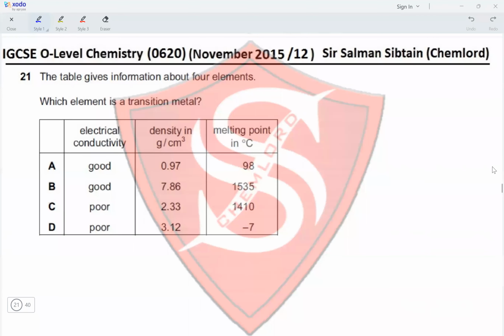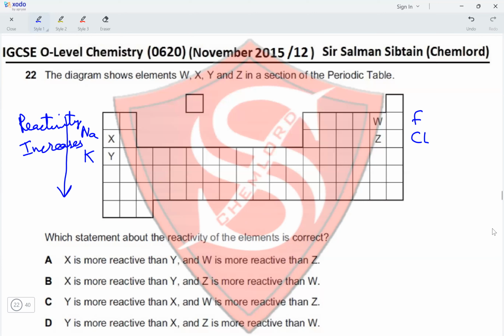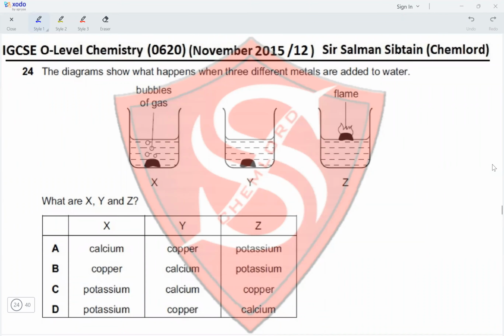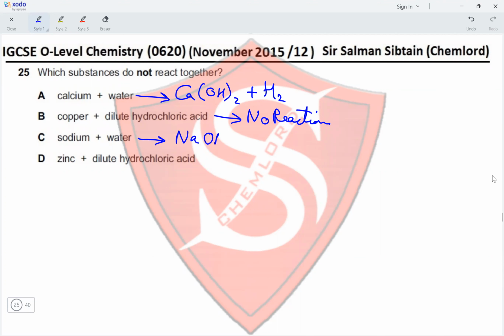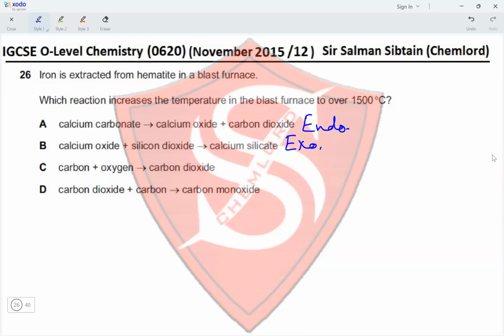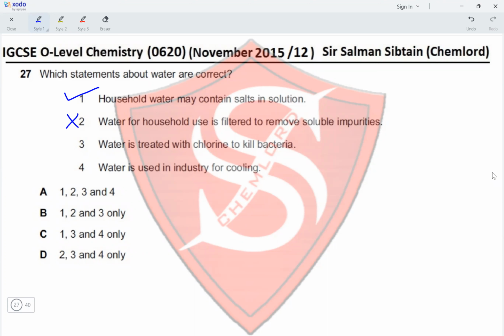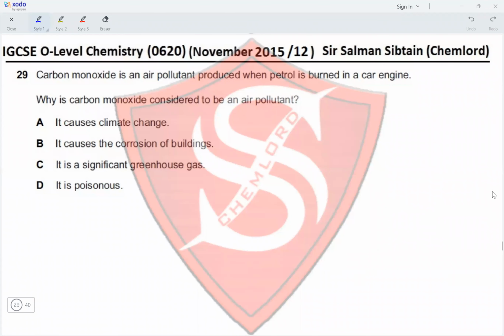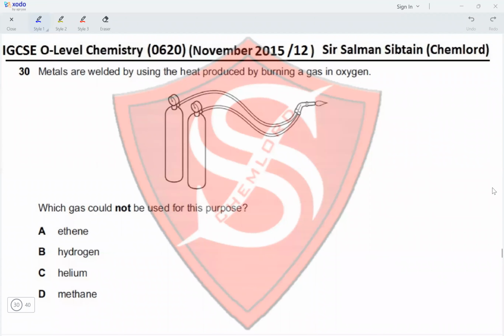(IGCSE O-Level Chemistry) - 0620 - Paper 12 - November 2015 - (Part 3 of 4)